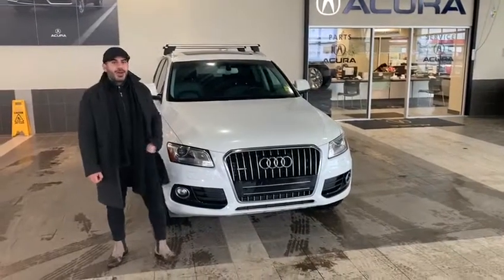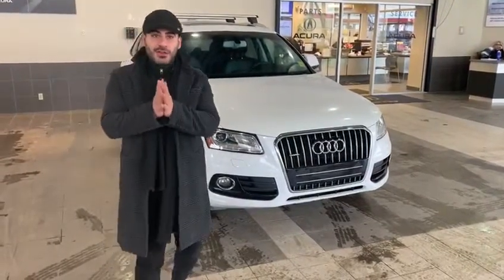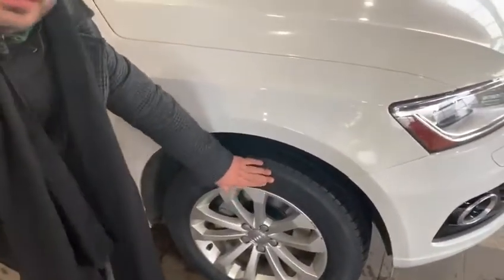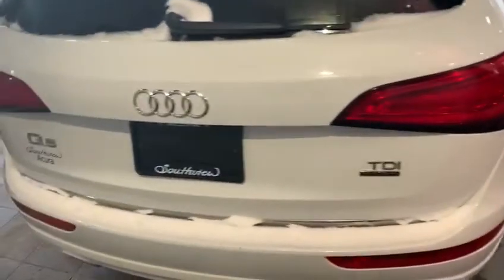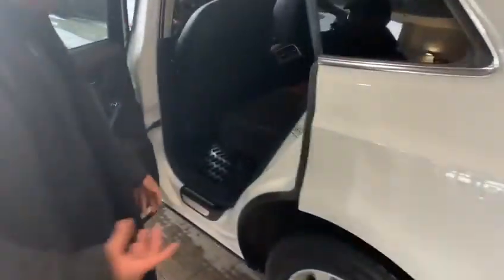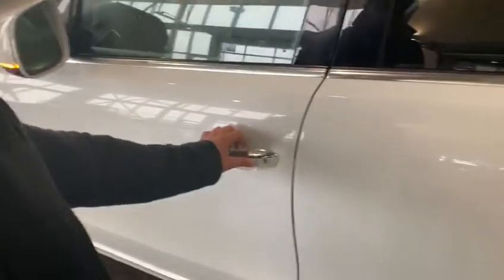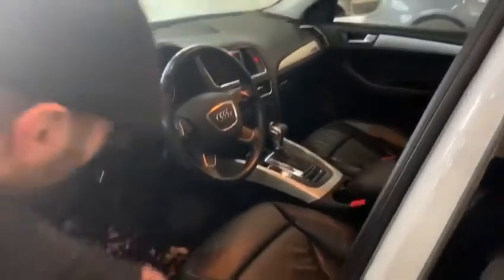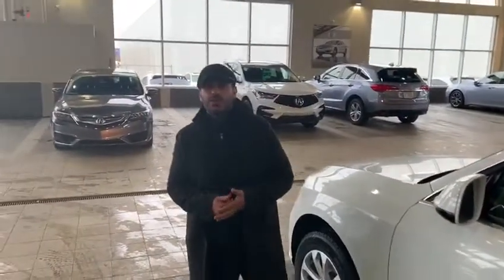2015 Audi Q5 || Southview Acura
Recorded by Adam